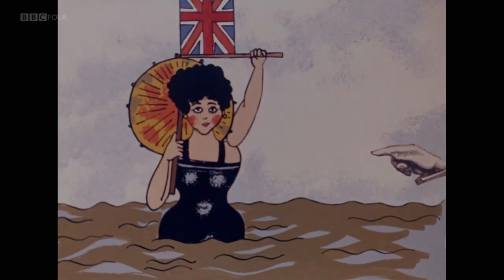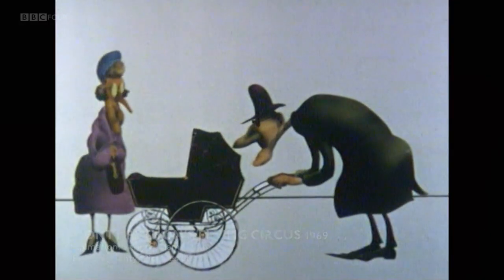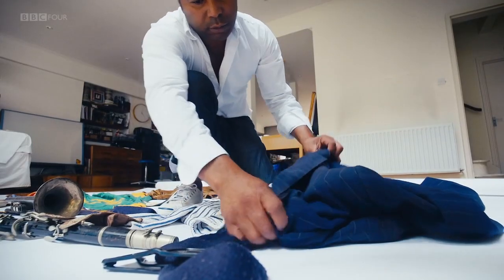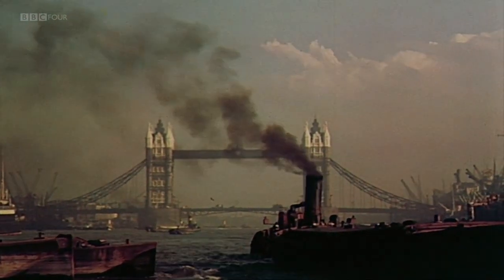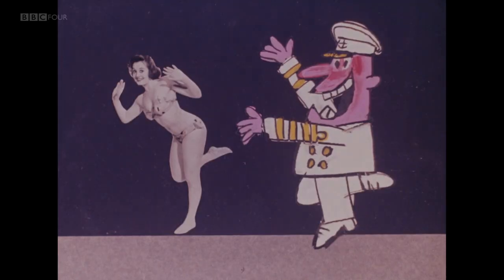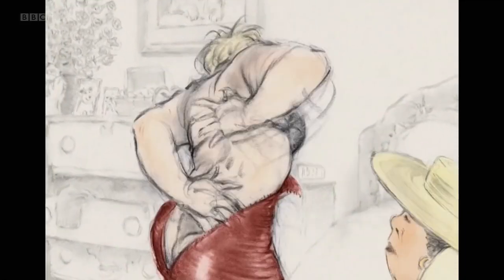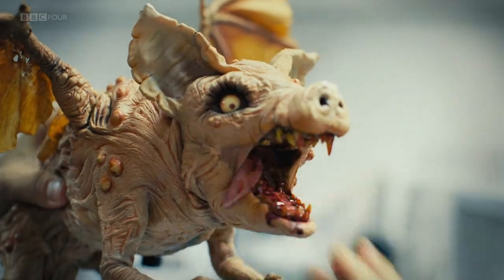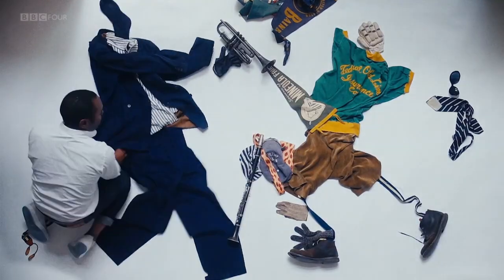🎥 Documentary - Secrets of British Animation